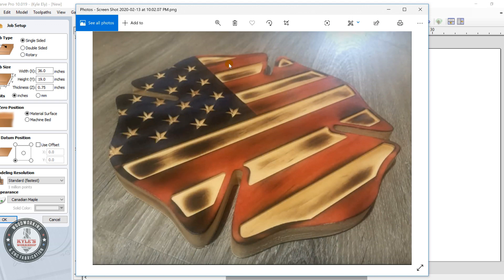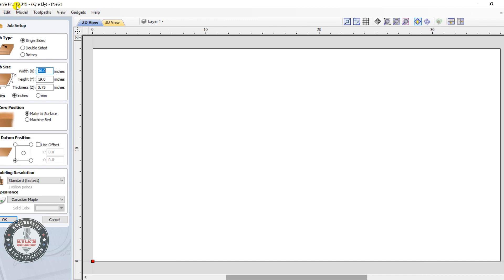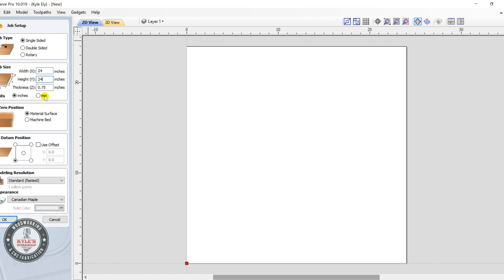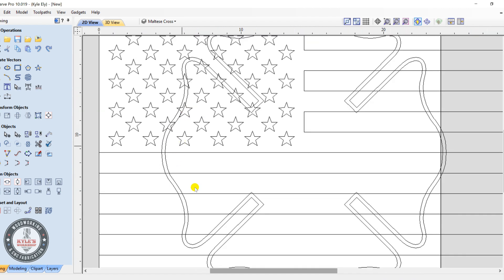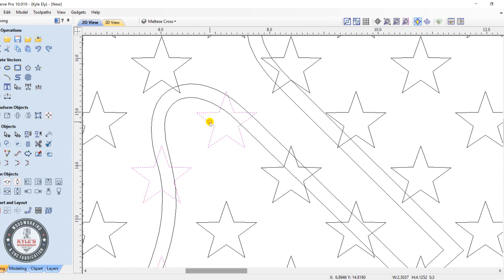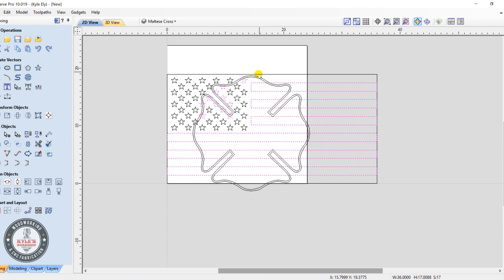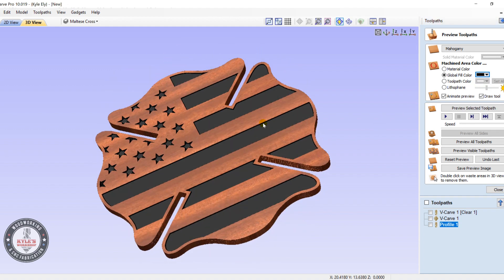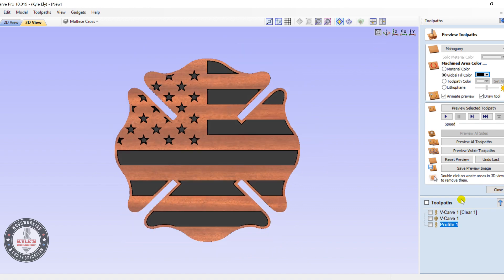How to Make a Maltese Cross American Flag - Practical Vcarve Pro Tutorials - Episode 2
Here is our 2nd tutorial! In this video I will show you how to make a Maltese cross shaped American flag with Vcarve Pro 10.
I will upload the finished file to our Facebook group file section as well as my plain American flag and Maltese cross files for everyone to try out for themselves! I am new at making tutorials, so please let me know if I should change or improve anything.

Photo Credit for the finished Maltese cross in this video goes to Chris Powell.